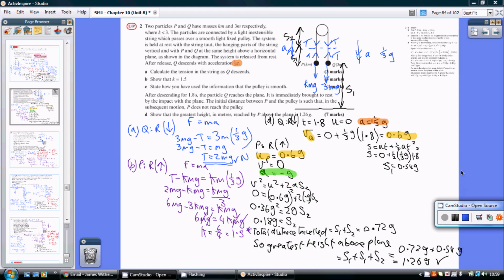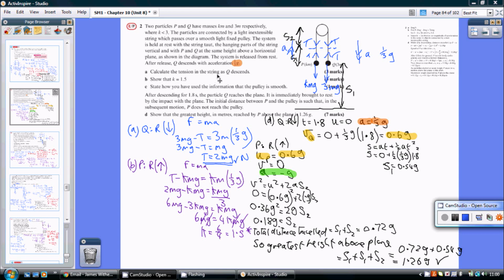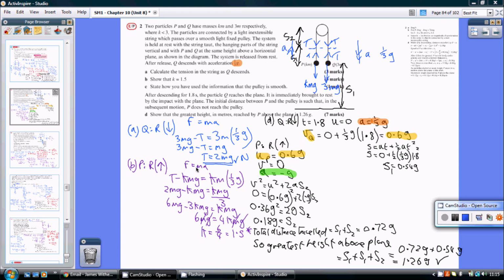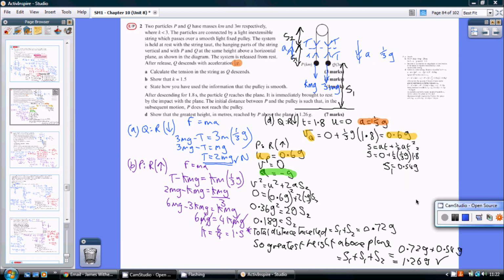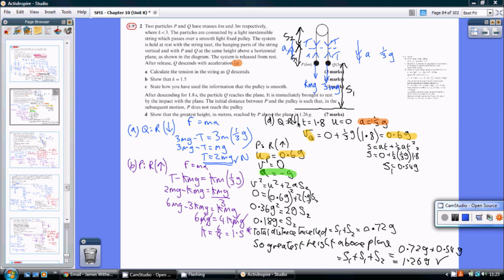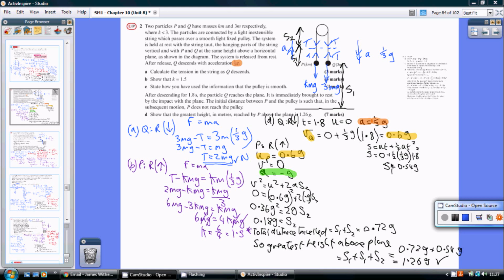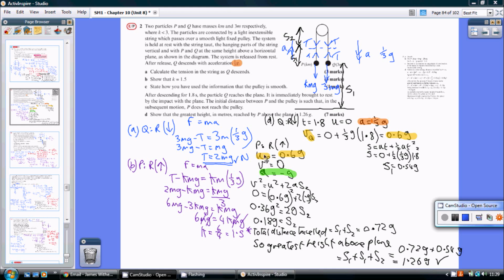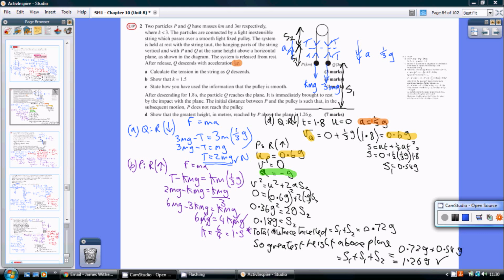L6 Mechanics Chp 10F Q2